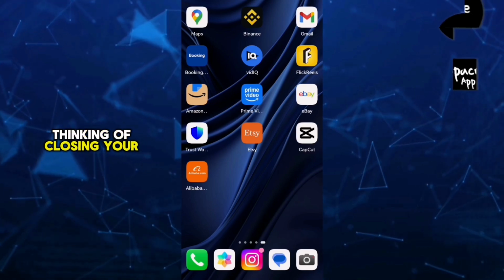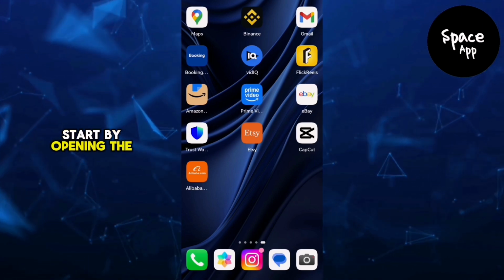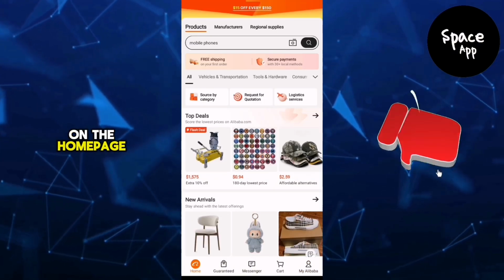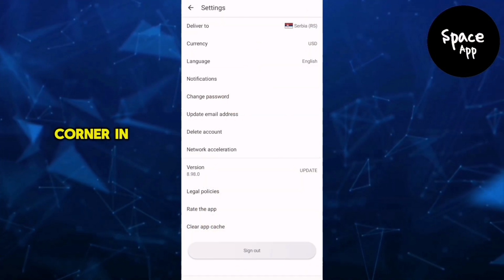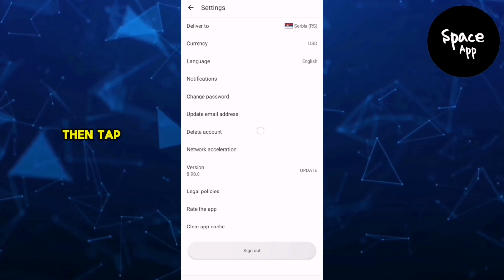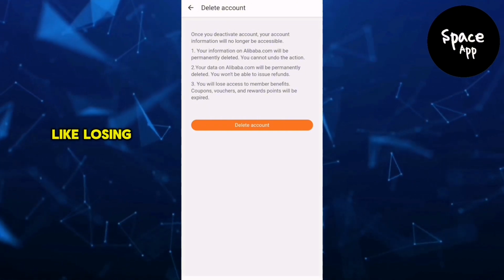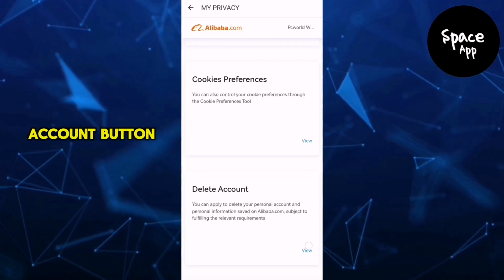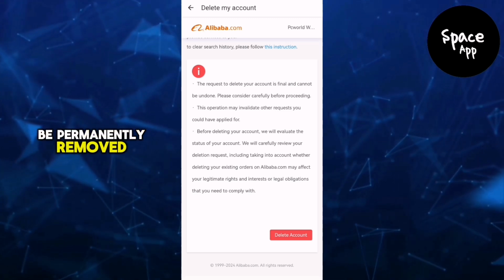How To Delete Alibaba Account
Description:
Learn how to delete your Alibaba account securely and permanently, ensuring all personal details and account history are removed for privacy. This guide walks you through the official process step by step.